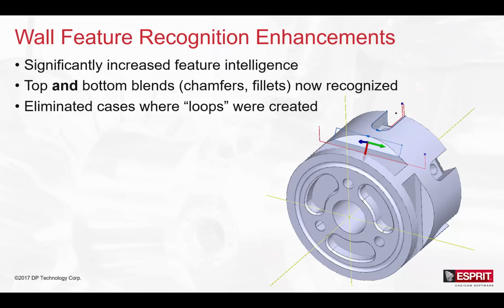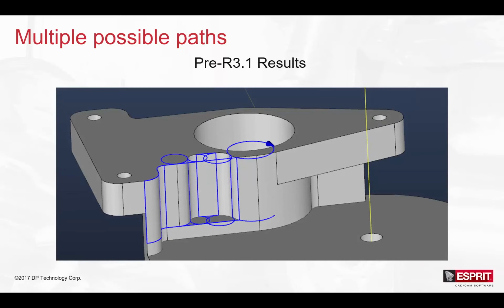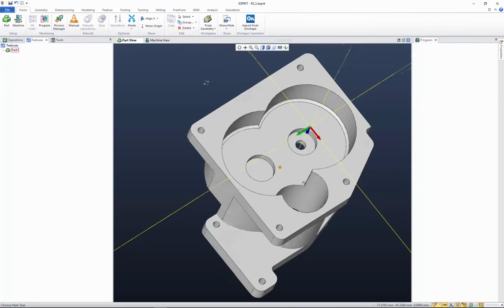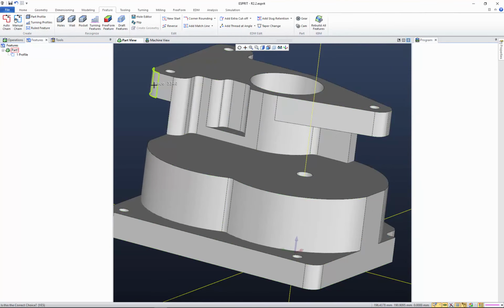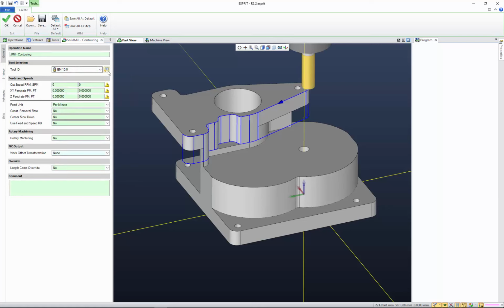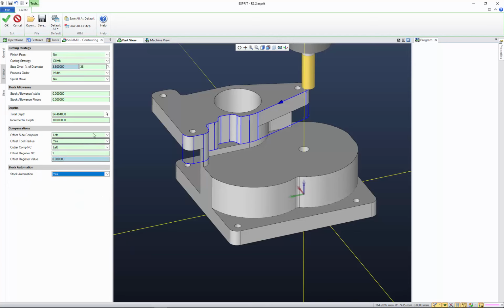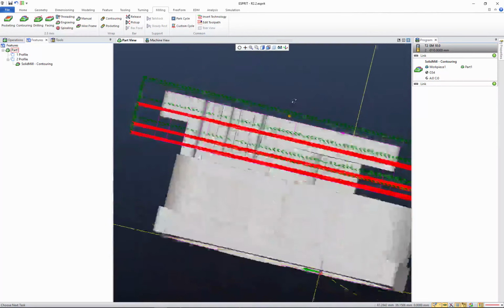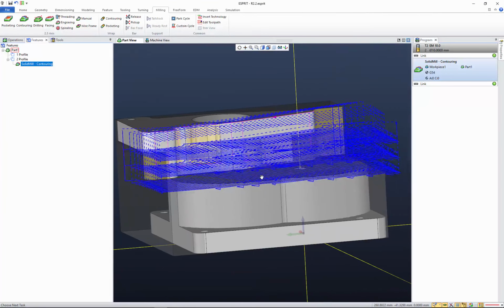ESPRIT TNG R3.1 Wall Feature Recognition Enhancements